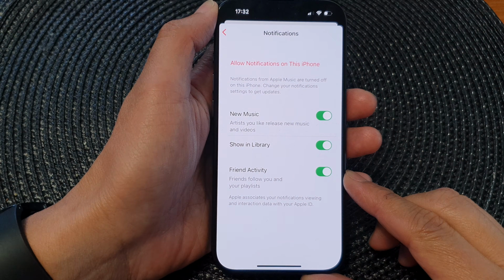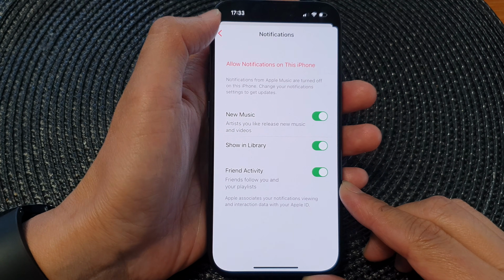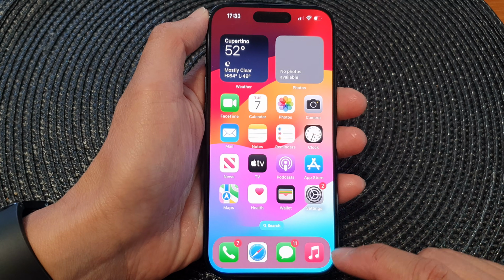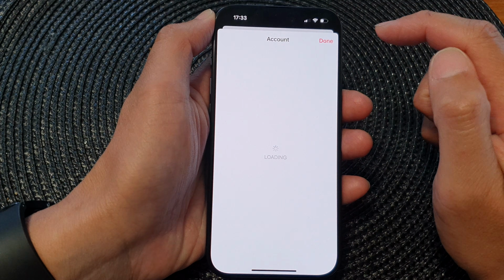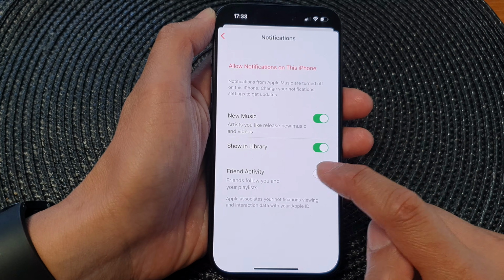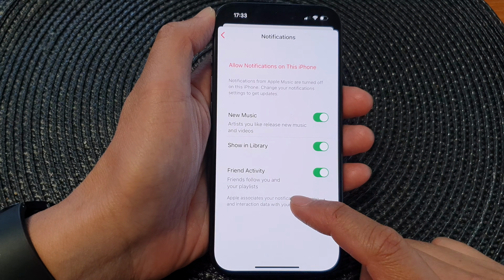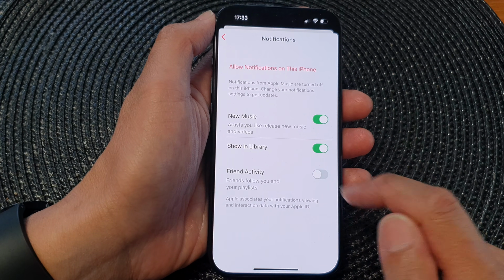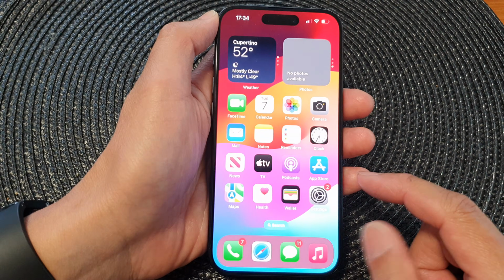iPhone 15/15 Pro Max: How to Allow Friends to Follow You and Your Playlists In Apple MUSIC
In this tutorial, we'll show you how to enable your friends to follow you and your playlists on Apple Music using your iPhone 15, iPhone 15 Pro, 15 Pro Max, or iPhone 15 Plus. It's a fantastic way to share your favorite music and playlists with your friends and discover new music together. Follow these simple steps to get started!